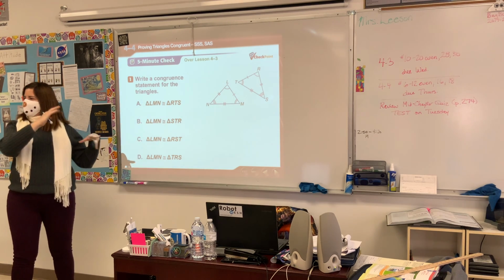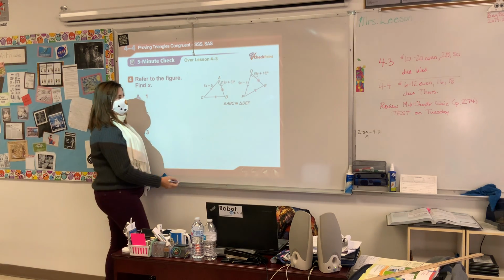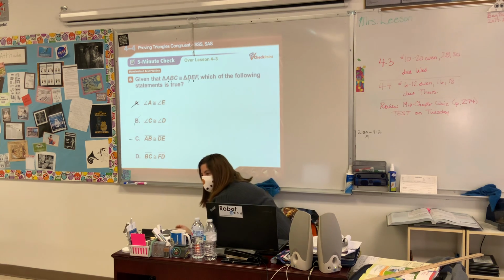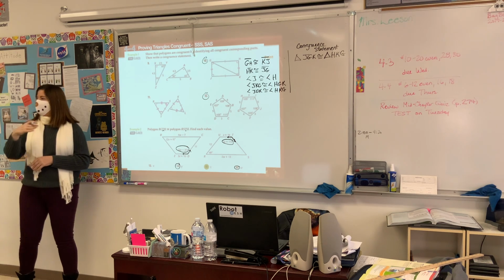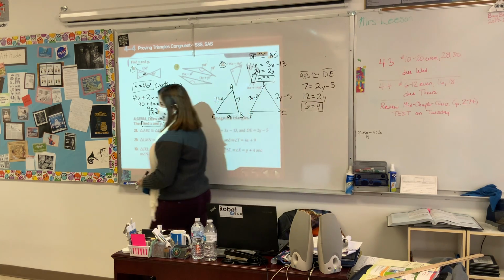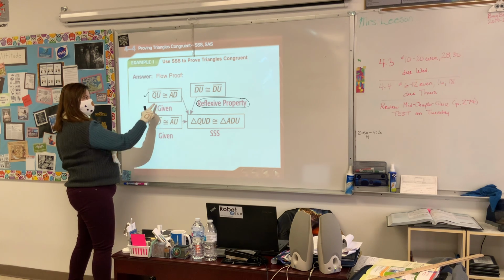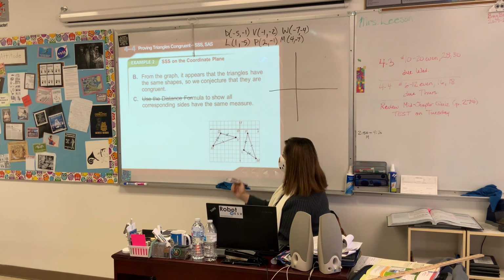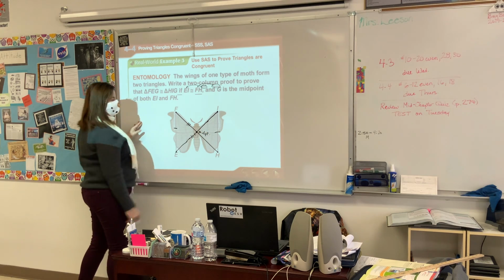geometry Jan13 Congruent Triangles, 4-4 SSS, SAS